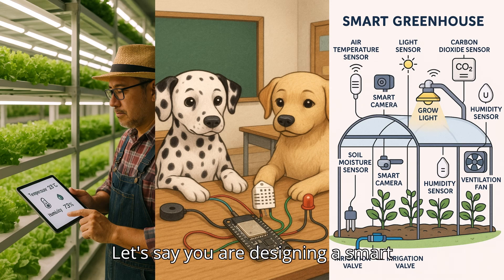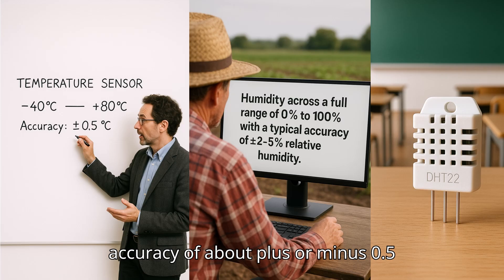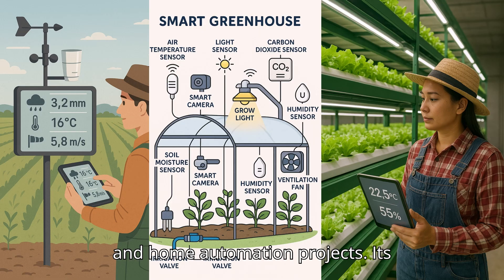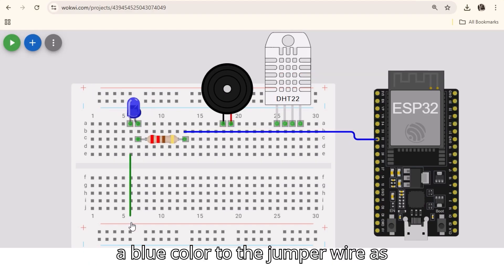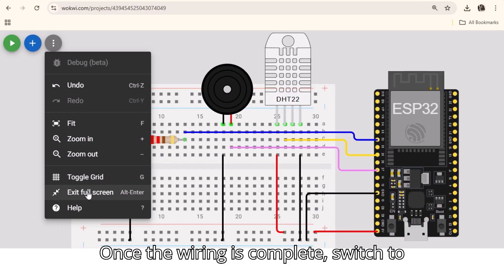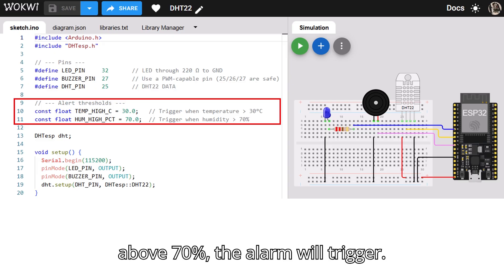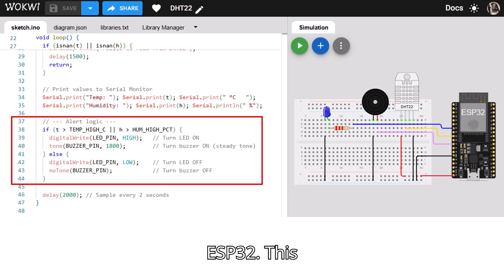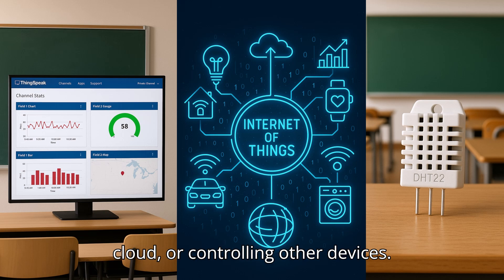ESP32 with DHT22 Sensor | LED & Buzzer Alert using Wokwi Simulator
In this tutorial, we’ll build a simple IoT project using the ESP32 microcontroller inside the Wokwi online simulator. We’ll connect a DHT22 temperature and humidity sensor, an LED, and a buzzer to create an environmental alert system. The ESP32 will read values from the DHT22, and whenever the temperature goes above 30 °C or the humidity rises above 70%, both the LED and buzzer will activate as a warning.

This step-by-step simulation is perfect for beginners who want to practice ESP32 projects without physical hardware. You’ll see how easy it is to prototype IoT systems in Wokwi and then later deploy them in real-world applications like weather stations, home automation, or smart agriculture.

What you’ll learn:
- How to use Wokwi simulator to prototype ESP32 projects
- How to wire a DHT22 sensor, LED, and buzzer virtually
- How to set alert thresholds for temperature and humidity
- How to trigger outputs when conditions are exceeded